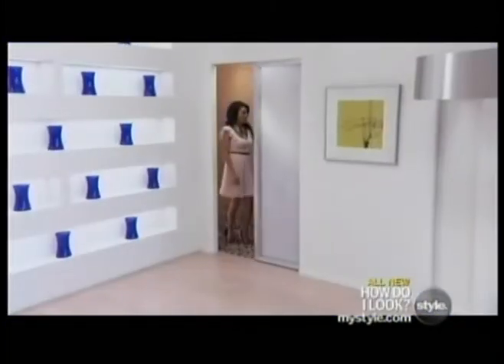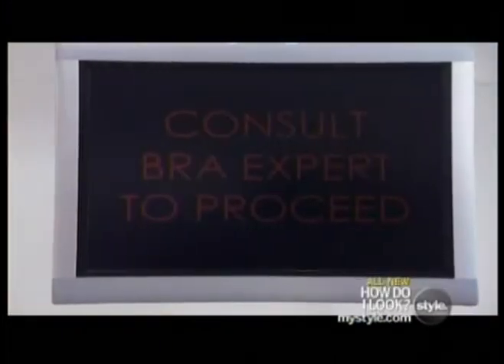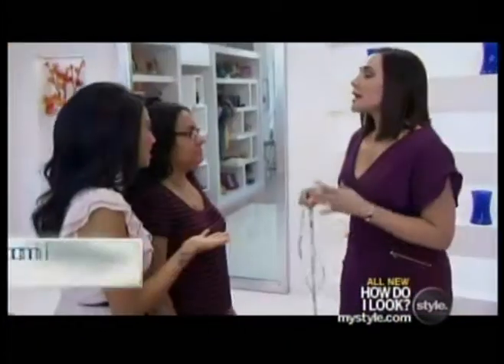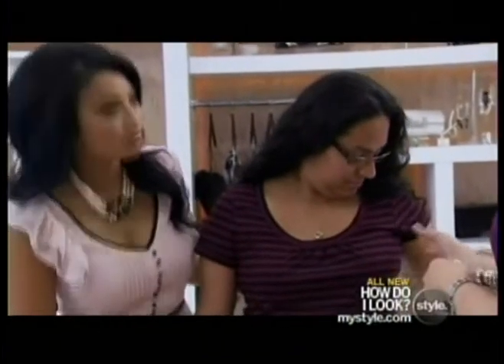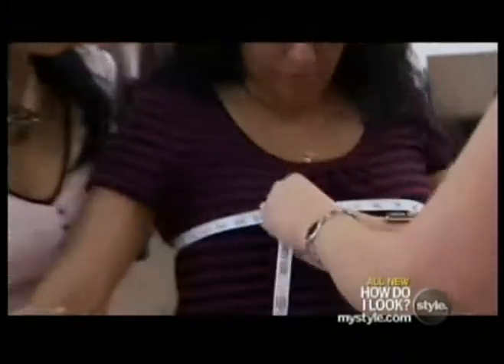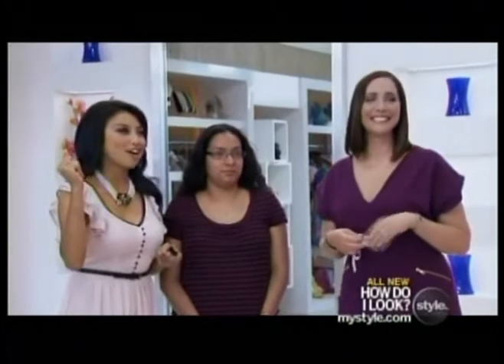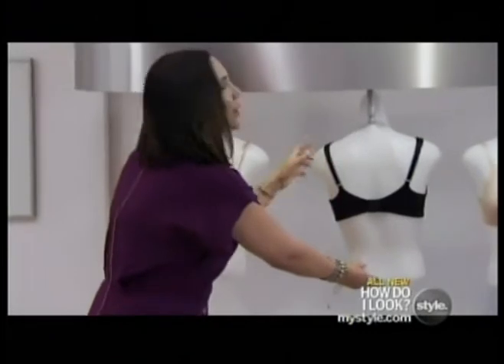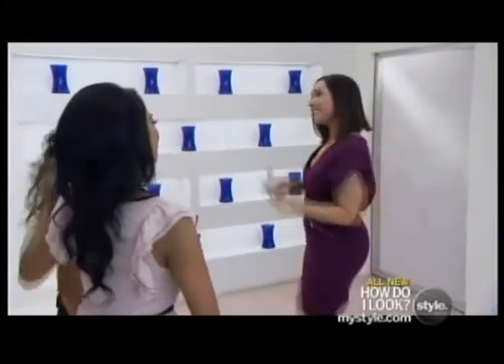2010-08-14 8PM How Do I Look_.mpg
Style expert and Bra Book author Jene' Luciani gives ill-fitting Illiana a lesson in the proper foundations.